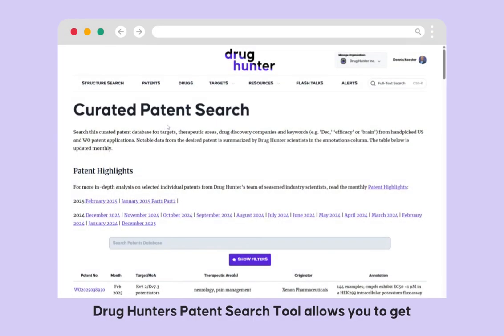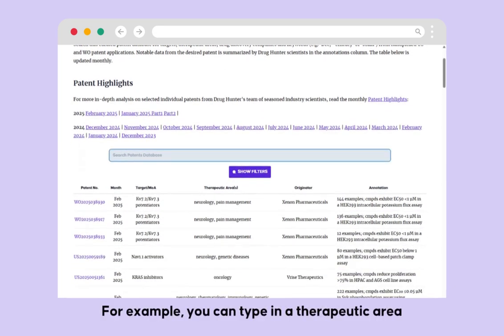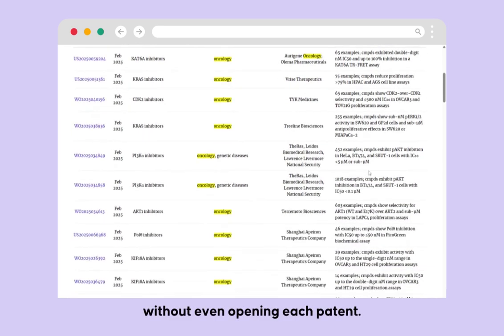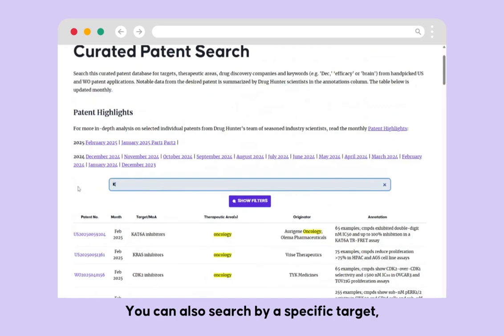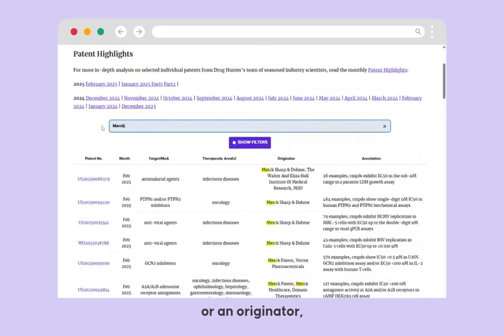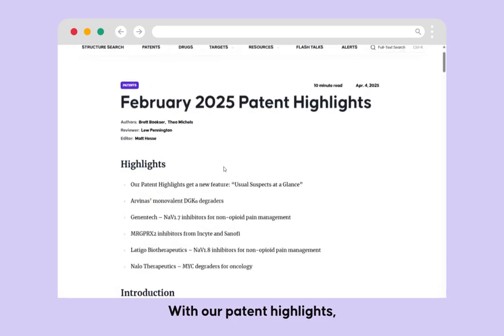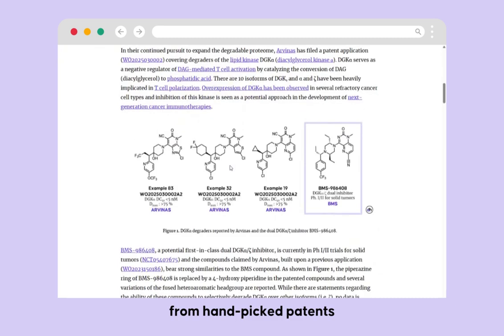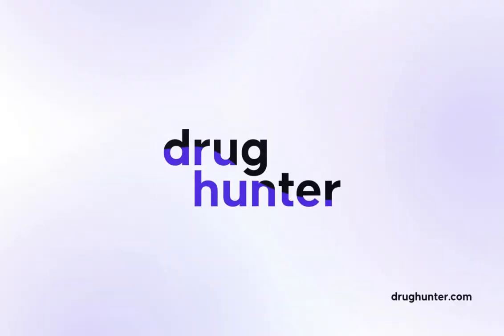Get Patent Insights You Might Have Missed with Drug Hunter's Patent Tool Kit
In today’s fast-paced R&D environment, time is limited—and patent literature is deliberately obfuscated. Drug Hunter’s Patent Toolkit is purpose-built for scientific researchers, medicinal chemists, and drug discovery teams who want to extract actionable insights quickly.